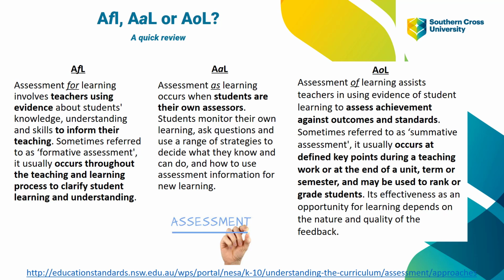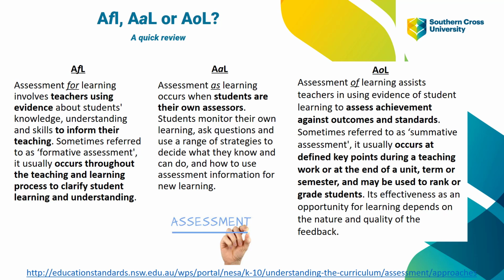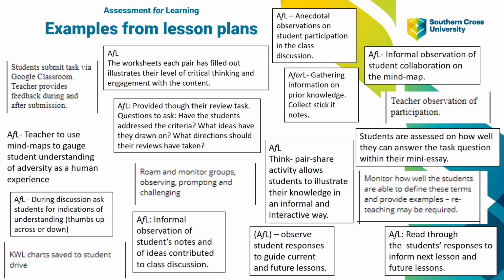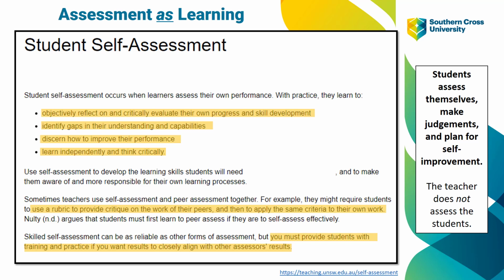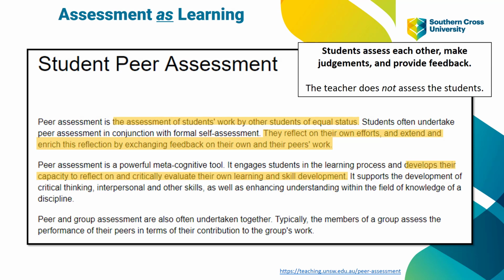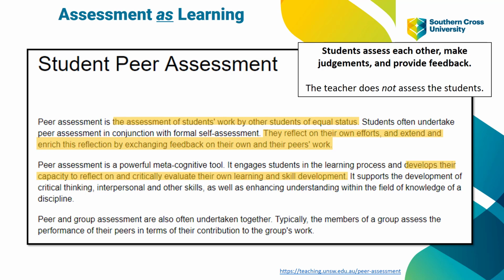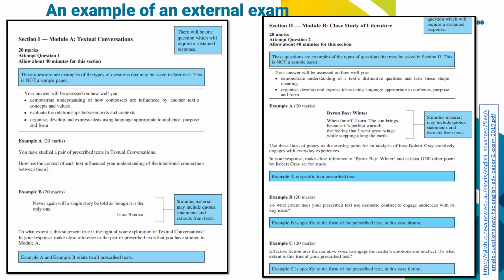TCH10175 Tutorial week 9